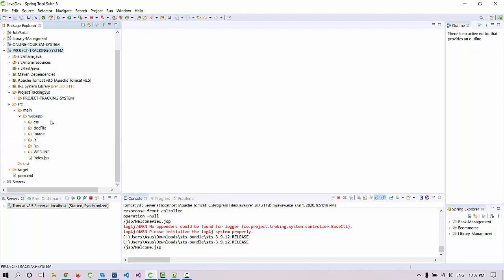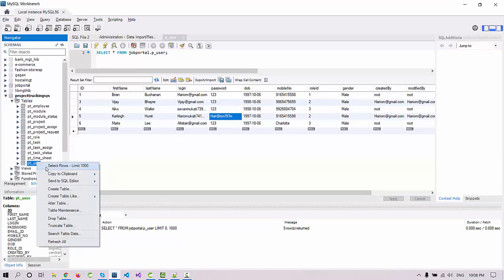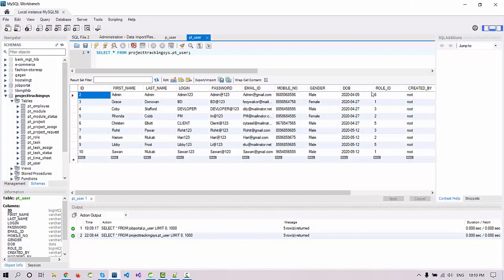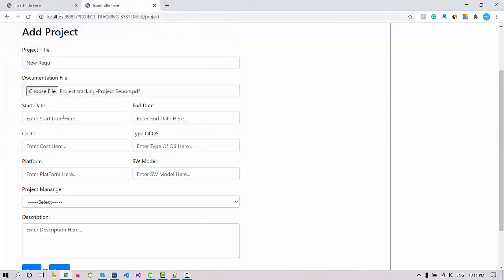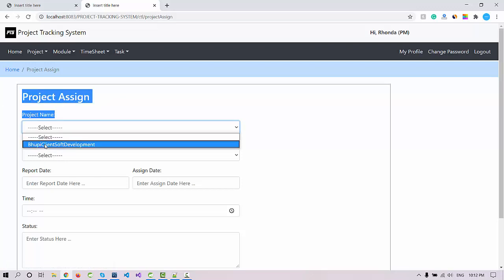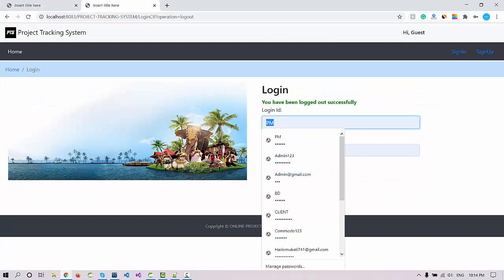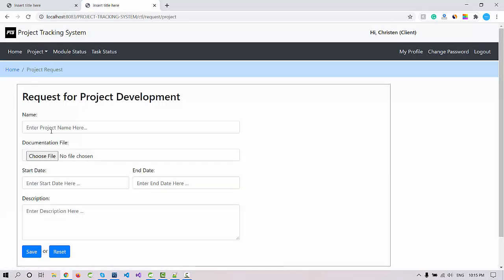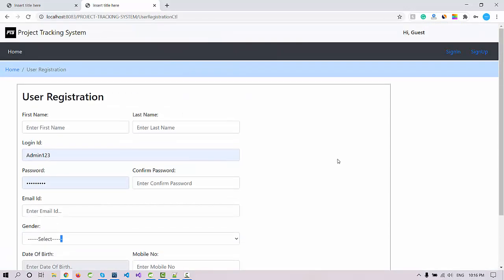Project Tacking System Project in Java With source code and project report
Project Tracking System project in java using JSP, Servlet, and MYSQL with source code and project report.